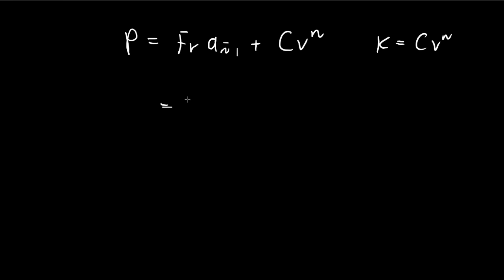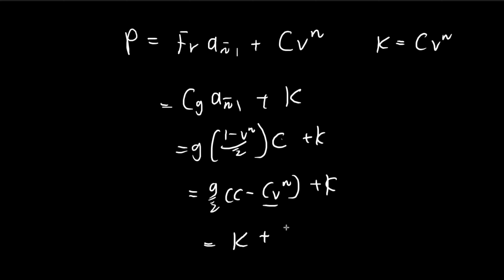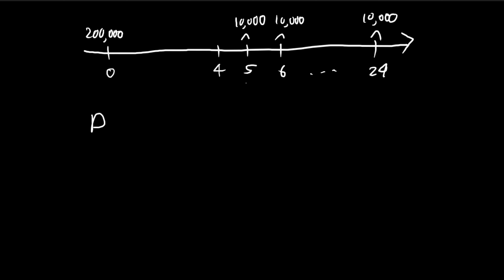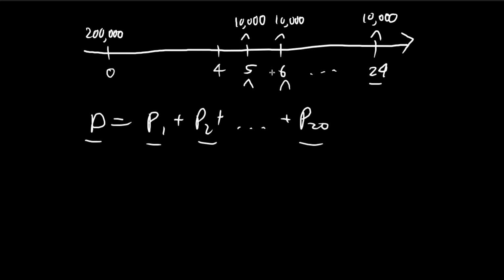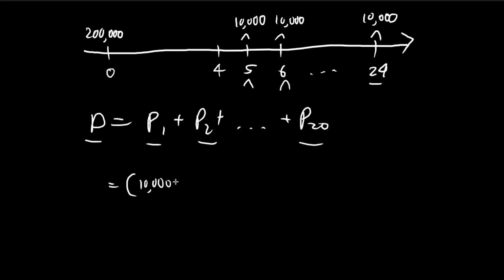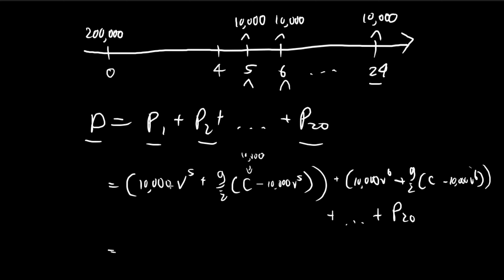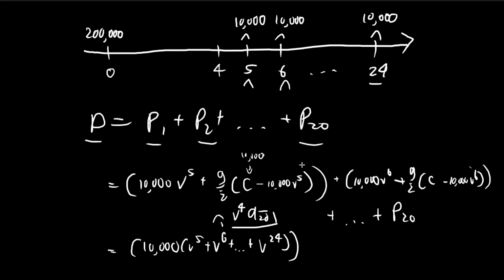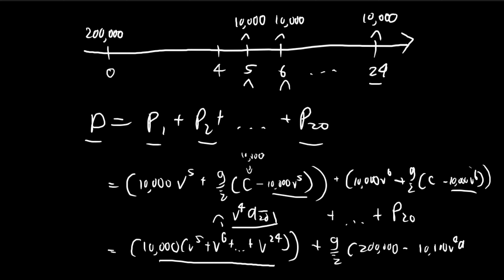T8Q3 Part 2